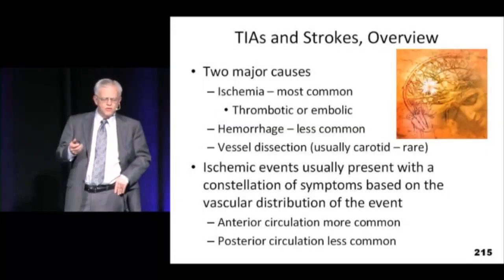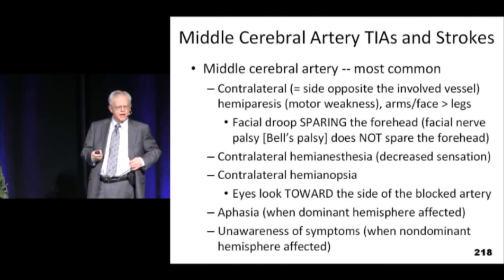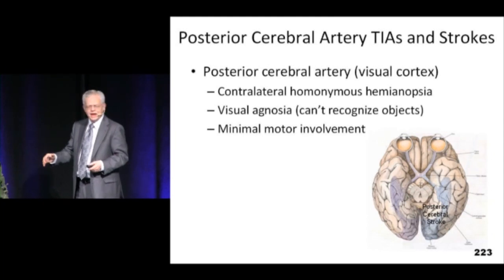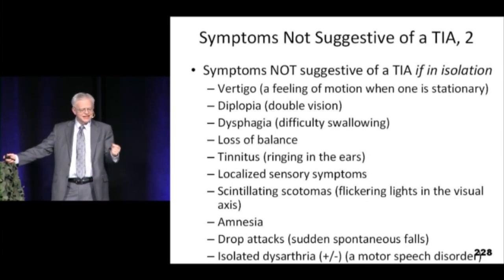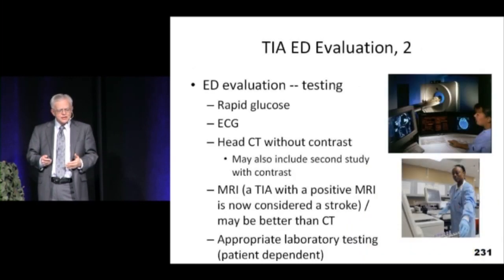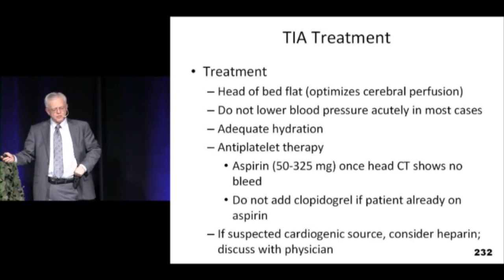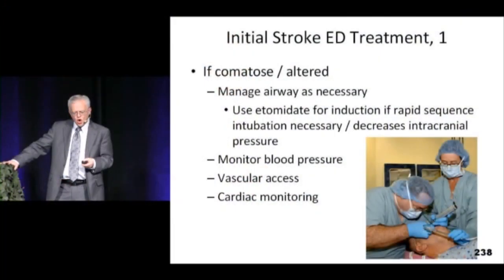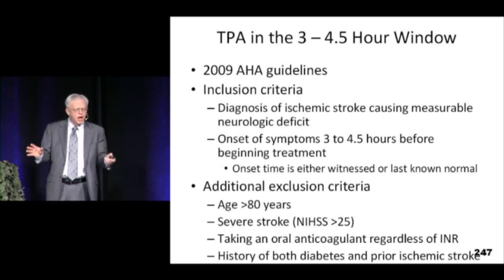ERBC 25 TIA and CVA